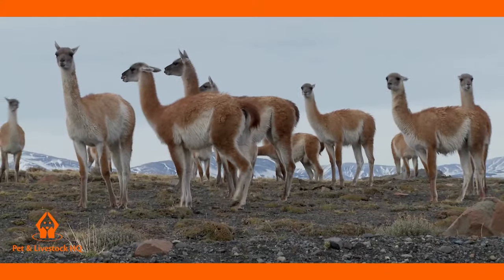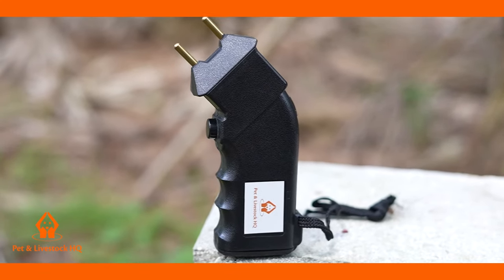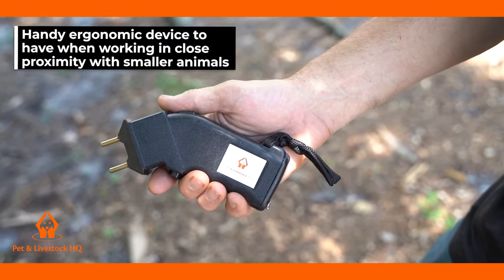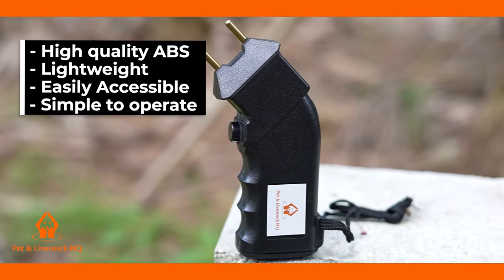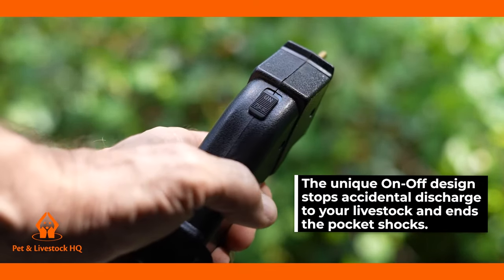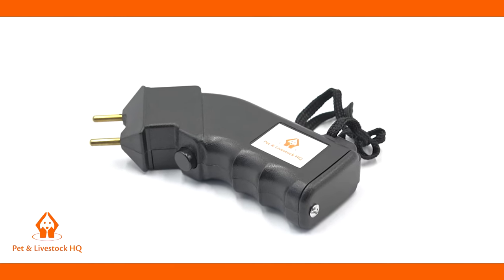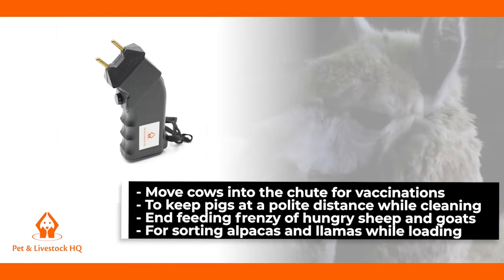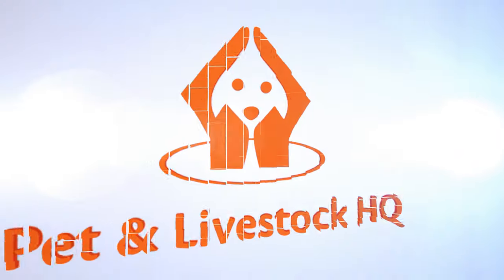Pet & Livestock HQ Handheld Cattle Prod prodder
Meet the Pet & Livestock HQ Handheld Cattle Prod Prodder with 4000v - The Ultimate Tool for Effective Livestock Handling! In this video, we explore the features and benefits of this powerful and humane livestock management tool by Pet Control HQ.

📌 What We Cover:

Introduction to the Pet & Livestock HQ Handheld Cattle Prod Prodder.
Understanding the importance of effective and humane livestock handling.
Demonstrating the power and functionality of the 4000v prodder for safe and efficient cattle management.
Why this tool is a must-have for farmers and livestock handlers.

Discover the convenience and effectiveness of the Pet & Livestock HQ Handheld Cattle Prod Prodder. Ensure the well-being of your livestock with this reliable and powerful tool!